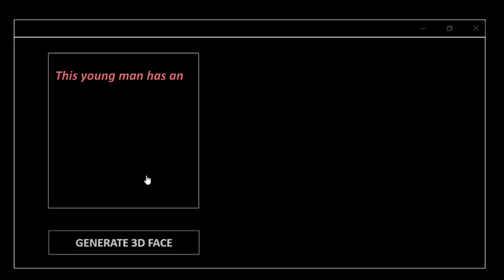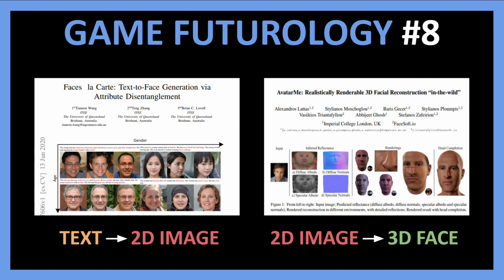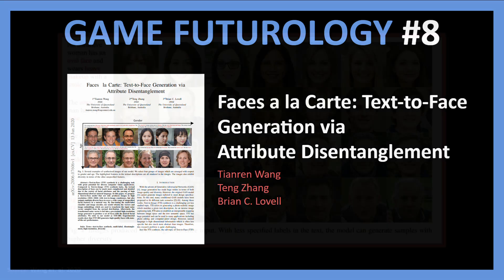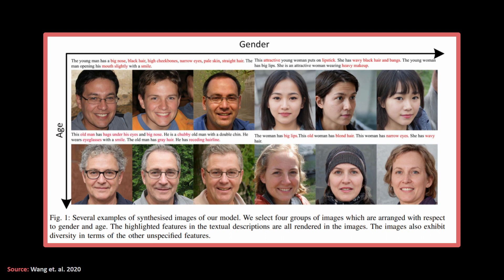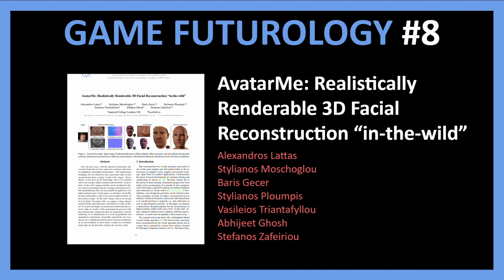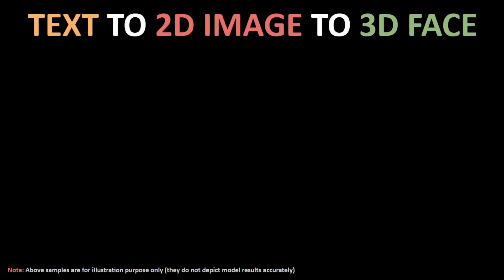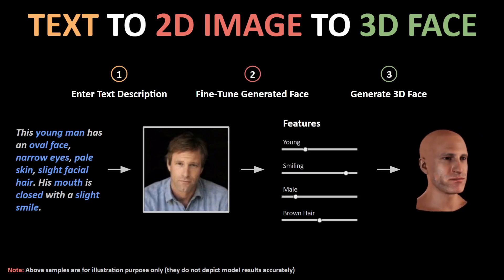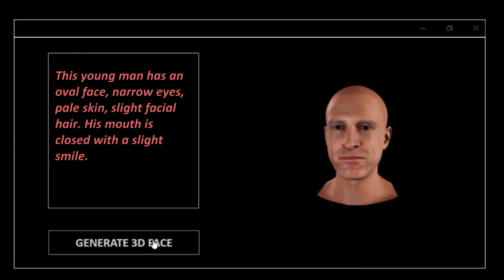One-Click Text To 3D Face Generation With AI | Game Futurology #8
This is episode #8 of the video series "Game Futurology" covering two papers. First is "Faces a la Carte: Text-to-Face Generation via
Attribute Disentanglement" by Tianren Wang, Teng Zhang and Brian C. Lovell.

Second paper is "AvatarMe: Realistically Renderable 3D Facial Reconstruction in-the-wild" by Alexandros Lattas,
Stylianos Moschoglou, Baris Gecer, Stylianos Ploumpis, Vasileios Triantafyllou, Abhijeet Ghosh and Stefanos Zafeiriou.

First Paper Abstract:
Text-to-Face (TTF) synthesis is a challenging task with great potential for diverse computer vision applications. Compared to Text-to-Image (TTI) synthesis tasks, the textual description of faces can be much more complicated and detailed due to the variety of facial attributes and the parsing of high dimensional abstract natural language. In this paper, we propose a Text-to-Face model that not only produces images in high resolution (1024×1024) with text-to-image consistency, but also outputs multiple diverse faces to cover a wide range of unspecified facial features in a natural way. By fine-tuning the multi-label classifier and image encoder, our model obtains the vectors and image embeddings which are used to transform the input noise vector sampled from the normal distribution. Afterwards, the transformed noise vector is fed into a pre-trained high-resolution image generator to produce a set of faces with the desired facial attributes. We refer to our model as TTF-HD. Experimental results show that TTF-HD generates high-quality faces with state of-the-art performance.

Second Paper Abstract:
Over the last years, with the advent of Generative Adversarial Networks (GANs), many face analysis tasks have accomplished astounding performance, with applications including, but not limited to, face generation and 3D face reconstruction from a single “in-the-wild” image. Nevertheless, to the best of our knowledge, there is no method which can produce high-resolution photorealistic 3D faces from “in-the-wild” images and this can be attributed to the: (a) scarcity of available data for training, and (b) lack of robust methodologies that can successfully be applied on very high-resolution data. In this paper, we introduce AvatarMe, the first method that is able to reconstruct photorealistic 3D faces from a single “in-the-wild” image with an increasing level of detail. To achieve this, we capture a large dataset of facial shape and reflectance and build on a state-of-theart 3D texture and shape reconstruction method and successively refine its results, while generating the per-pixel diffuse and specular components that are required for realistic rendering. As we demonstrate in a series of qualitative and quantitative experiments, AvatarMe outperforms the existing arts by a significant margin and reconstructs authentic, 4K by 6K-resolution 3D faces from a single low-resolution image that, for the first time, bridges the uncanny valley.